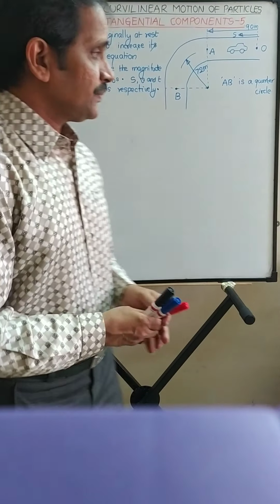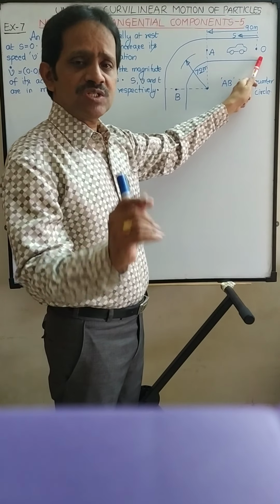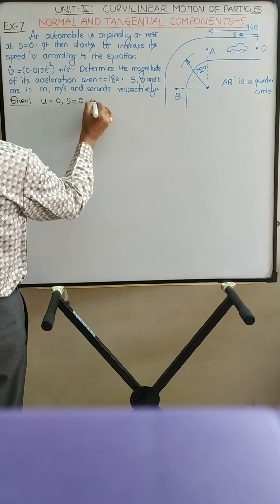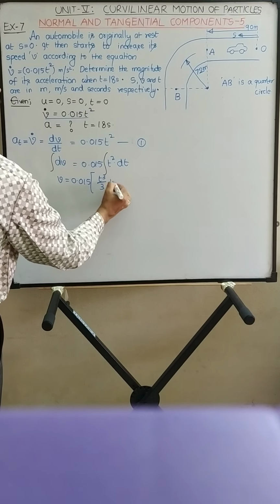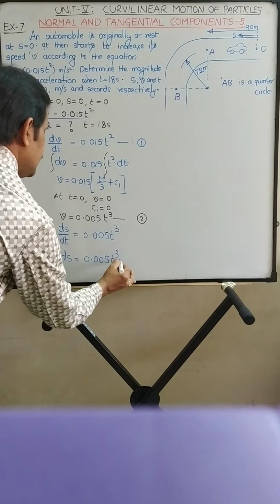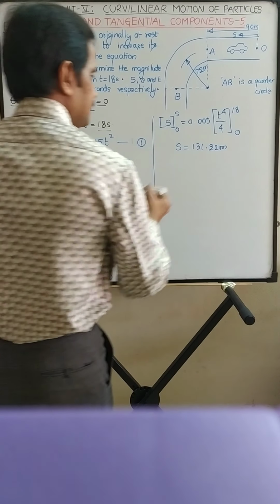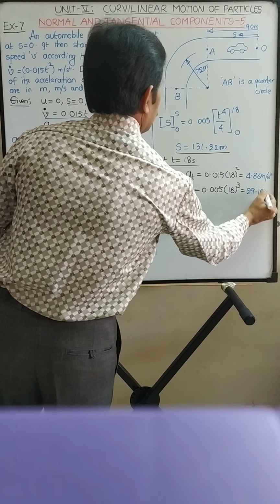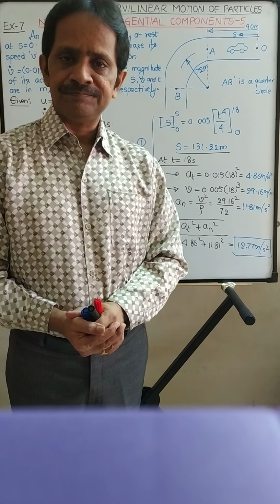L11: Kinematics of Curvilinear Motion of Particles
Normal and Tangential Components-5